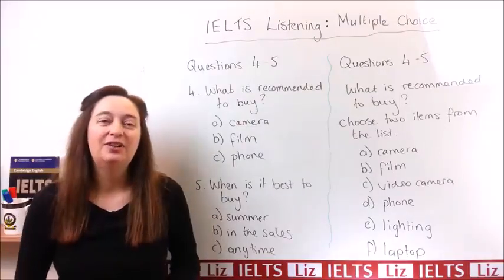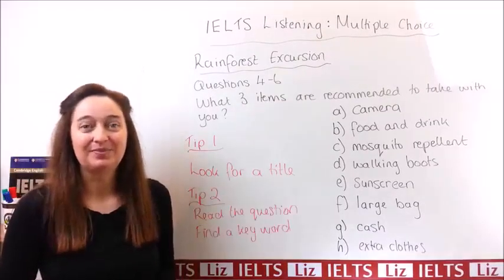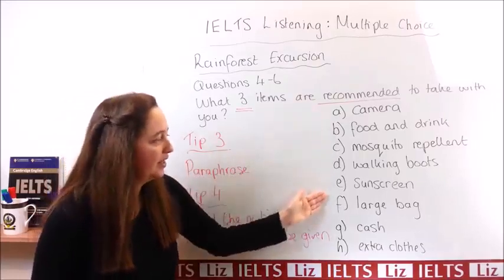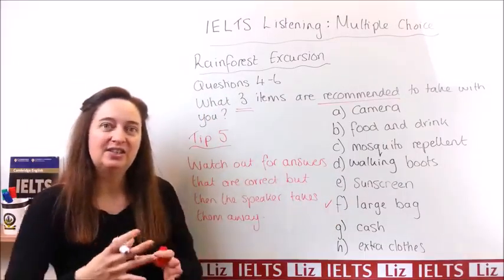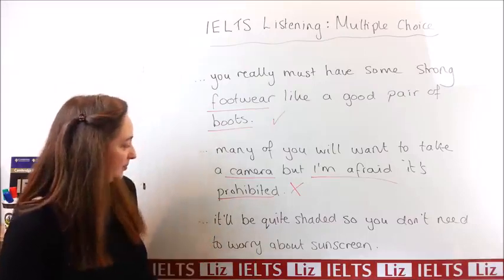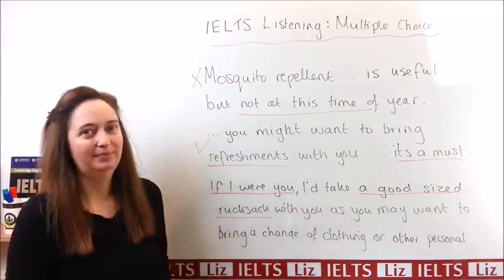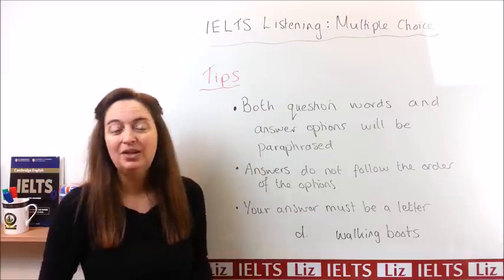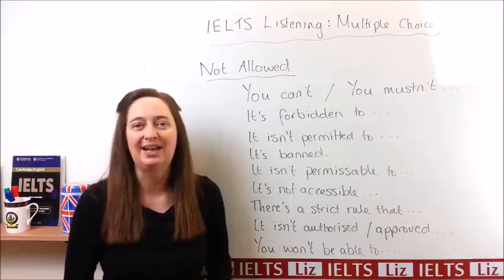IELTS listening tips :Multiple choice Questions